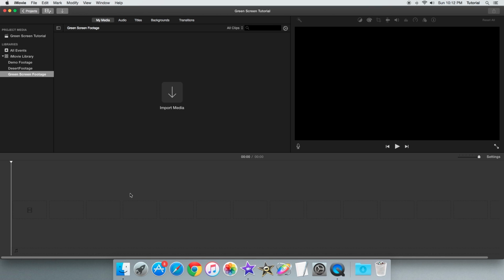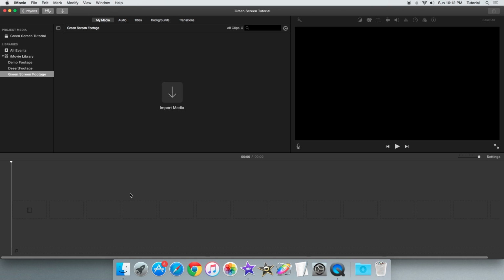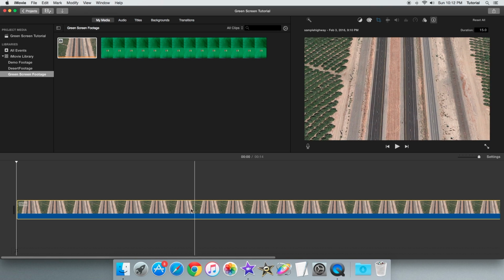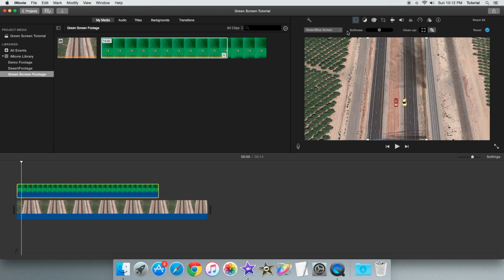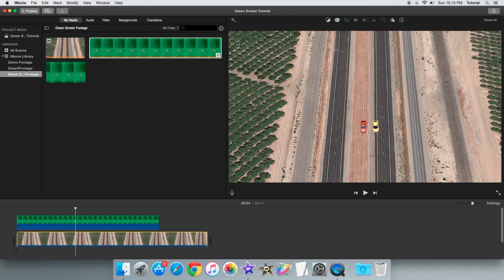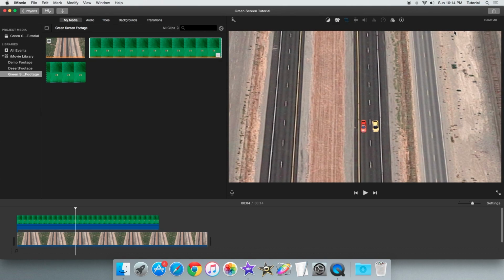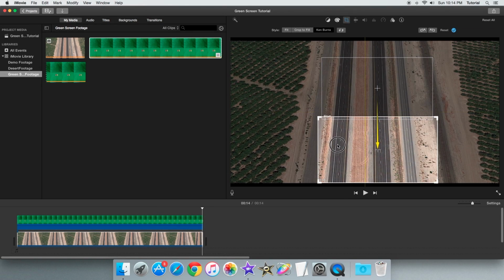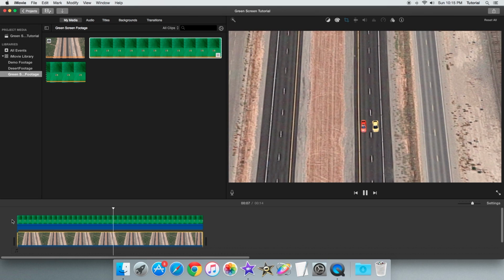iMovie 10.1 - Green Screen Tutorial 2016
This tutorial explains how to use the green screen feature in iMovie 10.1. The process is explained from the filming stage all the way to the final product.

This tutorial covers:
-Green Screen filming tips (0:25)
-Importing and setting up (1:00)
-Keying out the green background (2:00)
-Keying out extra left over shadows (2:20)
-Cropping the green screen layer to remove areas where the green screen isn't in frame (2:38)
-Aligning the keyed-out object to the background clip (3:14)
-Adding motion to the effect (3:55)

When filming I used a green fabric backdrop, but something like a green bedsheet or a piece of paper would work fine as well. I didn’t make the backdrop as smooth as possible, so I can show later in the tutorial how to fix errors.

It’s a good idea in general to lock the exposure, focus and white balance. In the iOS Camera app you can achieve this by long pressing a specific point for a couple of seconds.

One done filming, import the video clip you shot into iMovie, and the background. First drag the background clip into the project timeline. Adjust it to the length of the green screen clip. Then select the green screen clip itself from the event library and drag it so its positioned on top of the background clip. Click on the green screen clip and click on the first icon in this row here. Click on the dropdown here where it says Cutaway and select the Blue/Green Screen option.

Now the green from the clip should disappear. Not everything is removed though, there are still some shadows that are left. There is also this area towards the bottom where the green screen didn’t cover. To remove these extra shadows select the eraser tool and click where the shadows are. For the bottom area here select the clipping tool, which is the button next to the eraser. Drag the corners so the background behind the green screen isn’t visible anymore. Once finished, press the check button here and the edits you made are saved.